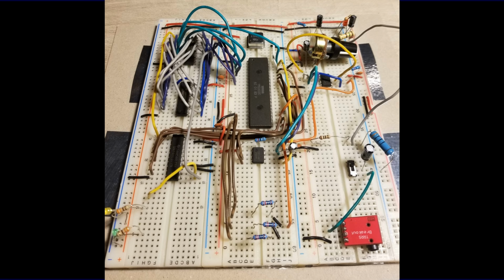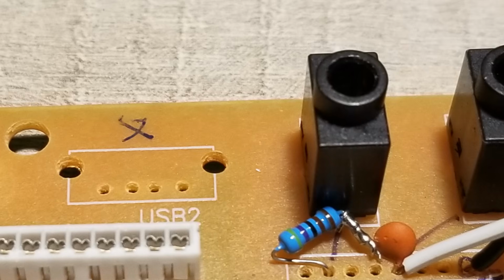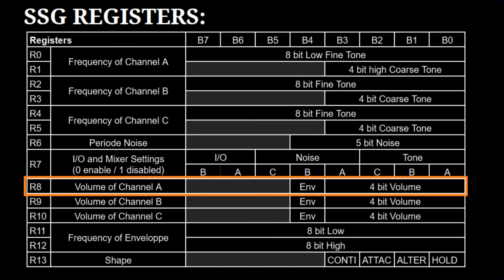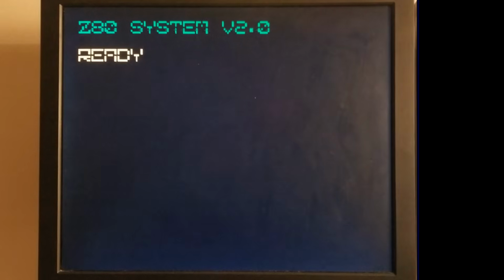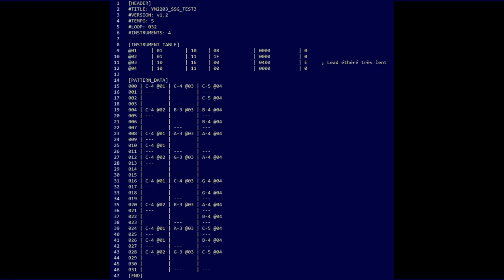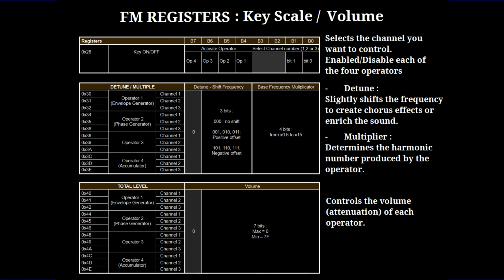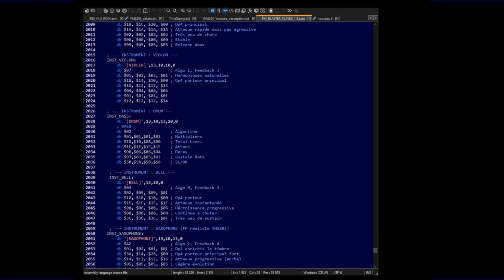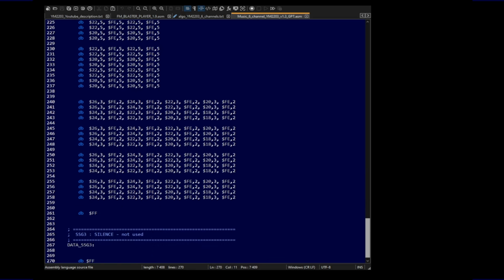Creating a YM2203 Sound Card : FM Blaster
In this video I present **FM Blaster**, a sound card I designed for my homemade Z80 computer.

The board is based on the Yamaha YM2203 sound chip, capable of producing classic SSG+FM synthesis used in many Japanese computers and arcade systems from the 1980s.

In this demonstration you will see:
• The hardware design of the sound card
• Dive into the details of the SSG and FM sound engines
• A multichannel music track engine running on the computer

The music is played using:
• 2 FM channels
• 2 SSG channels

CHAPTERS :
00:00 Introduction
01:18 PCB Design
02:16 SSG Channel Details
05:08 FM Channel Details
06:27 Multichannel Music Player

Everything runs on my custom-built 8-bit computer.

This project is part of my series where I build a complete retro computer from scratch using modern electronic components.